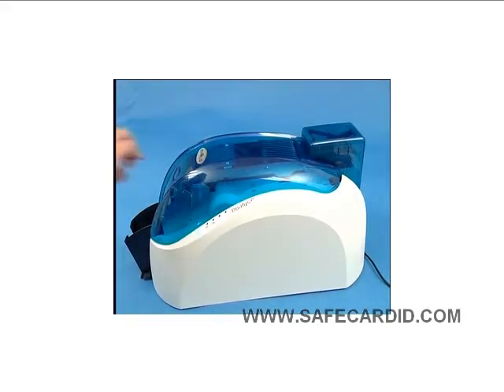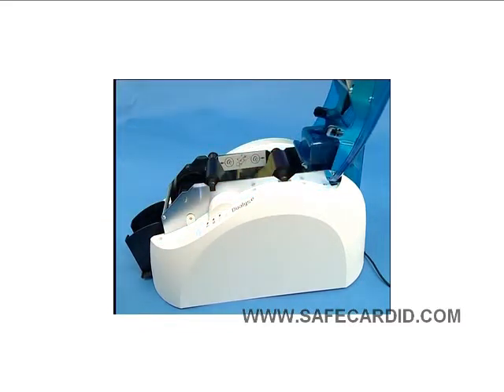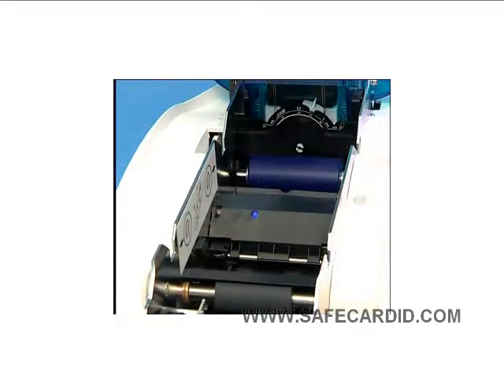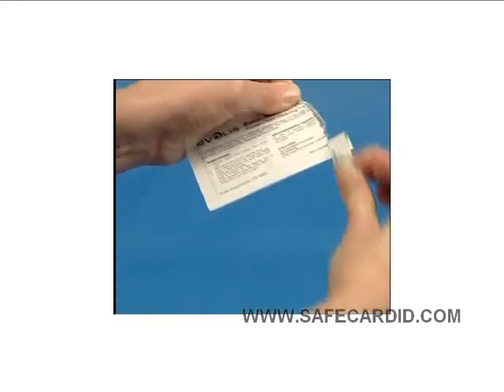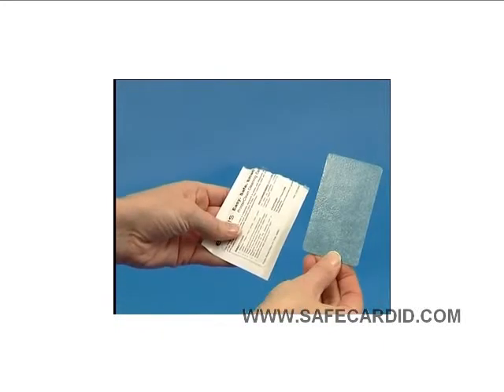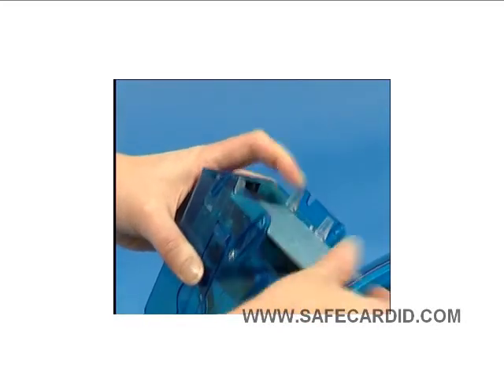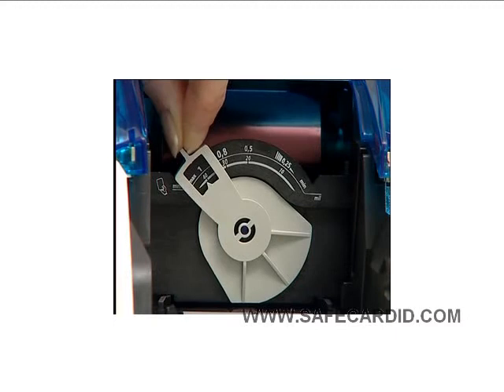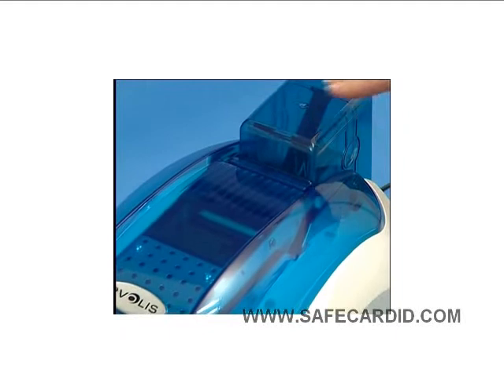Installing and Cleaning a Dualys 3 printer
provides a free training video illustrating how to install and clean a Dualys 3 id card printer.